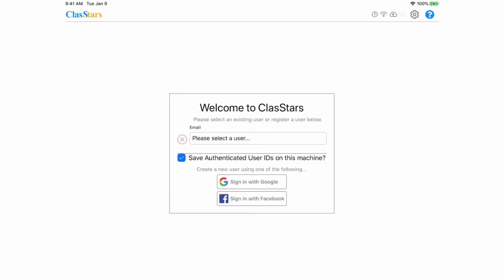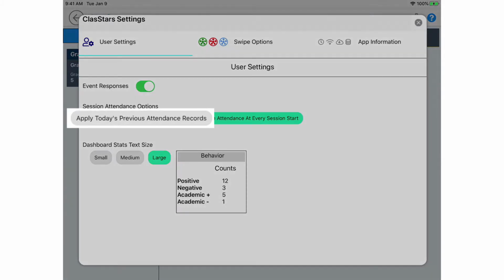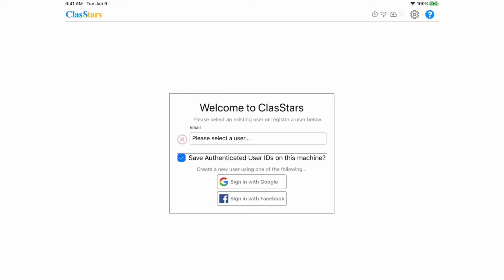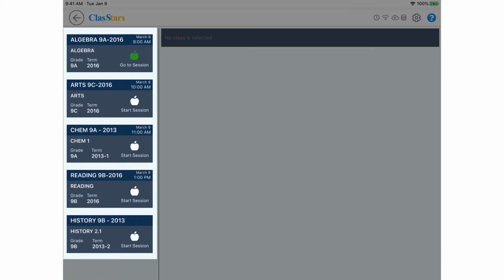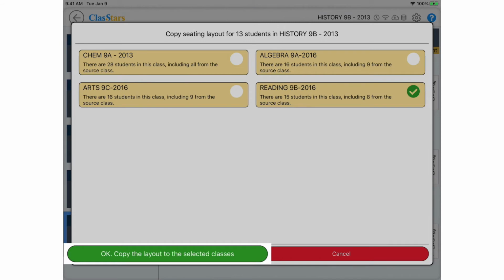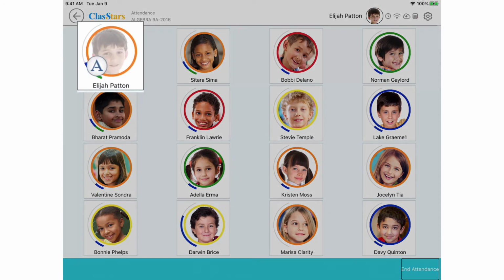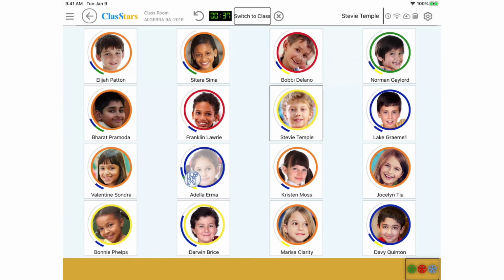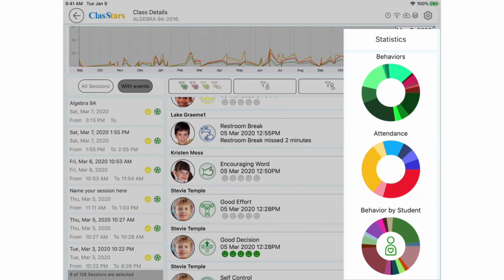ClasStars Tutorials: Settings and Bonus Features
ClasStars is chock full of features and functionality! Once you’ve watched the Teaching with ClasStars and Dashboards videos, this video will give you a basic review, a tutorial of the settings, and some advanced features, including the Class Schedule, Teacher’s Response Bar, and Export Layout!